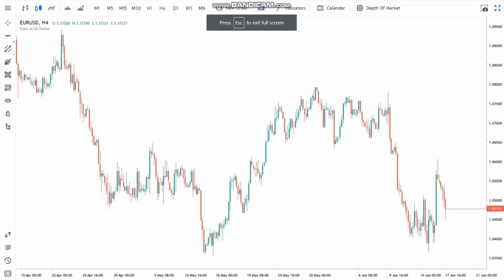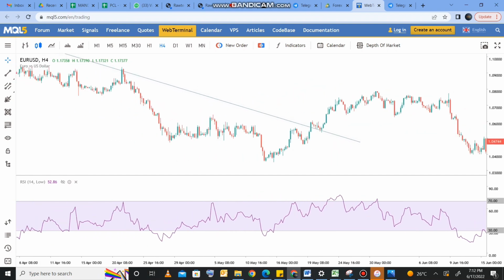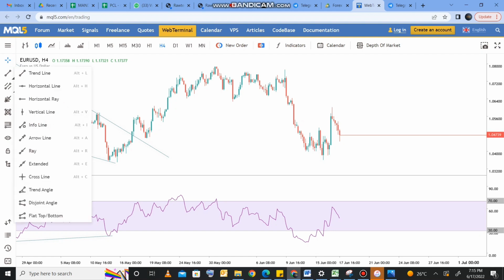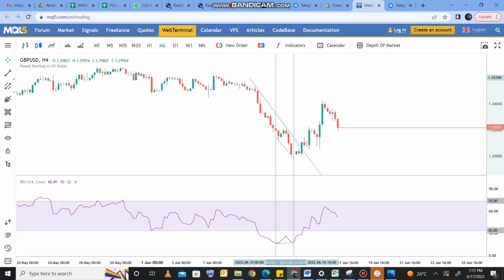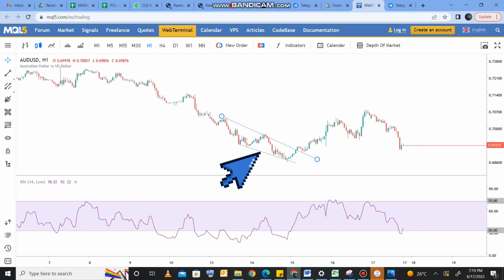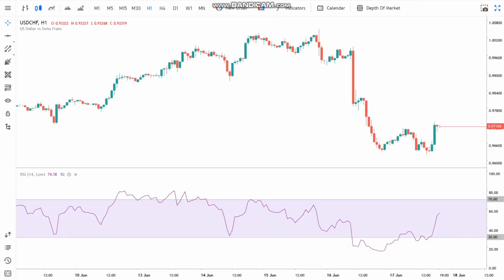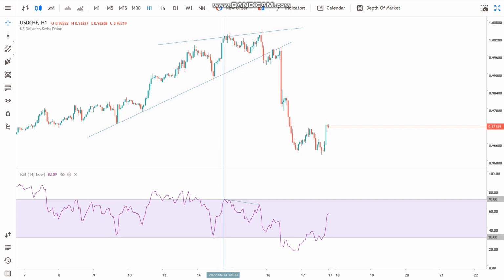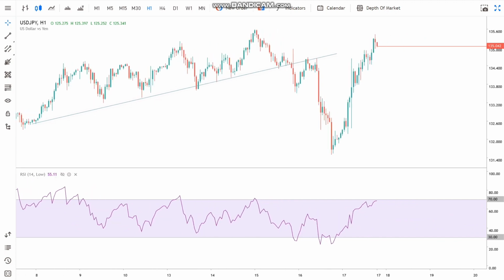Divergence Trading Strategy (works all the time)